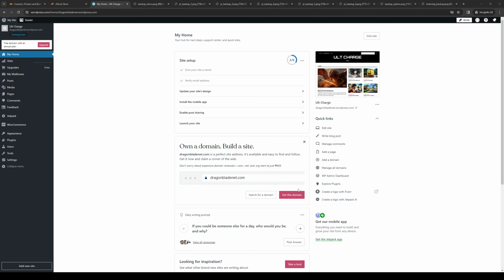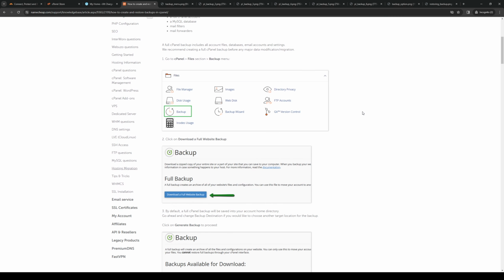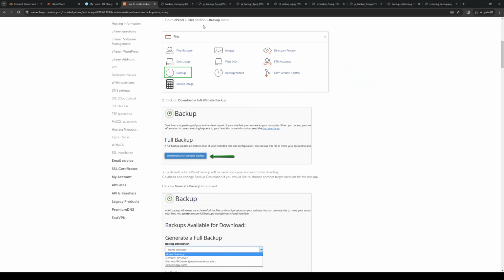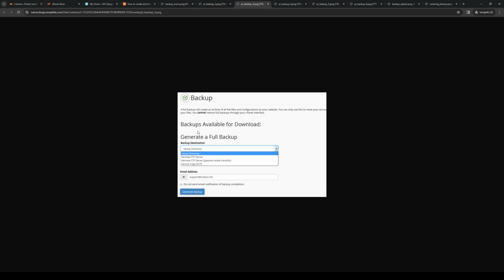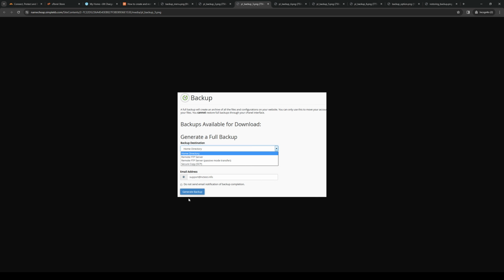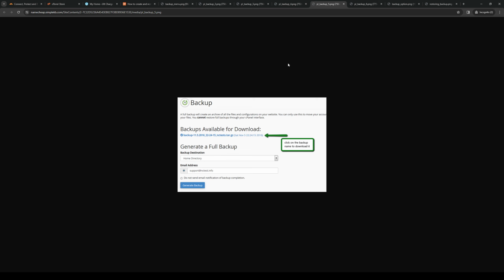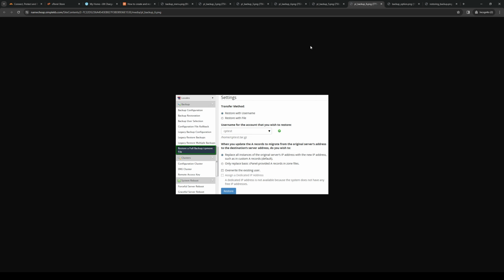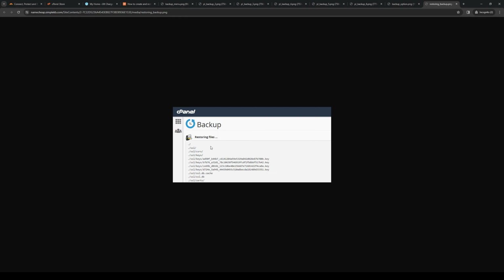How to Restore Full Backup on Cpanel (Full 2024 Guide)